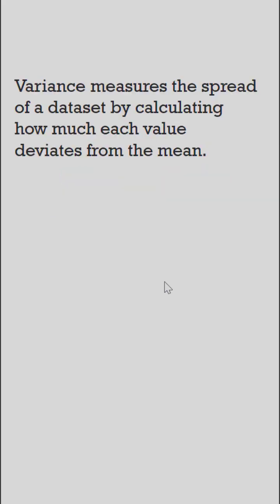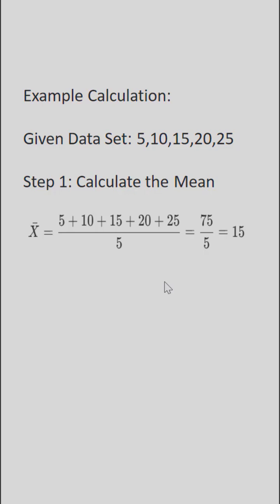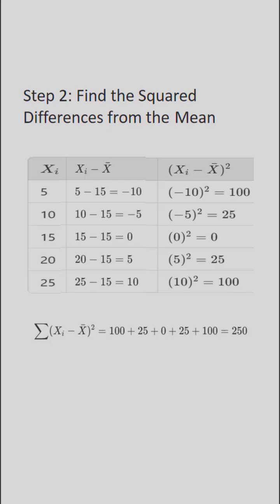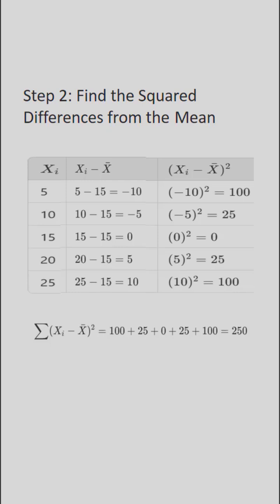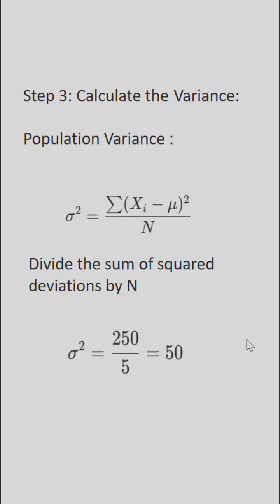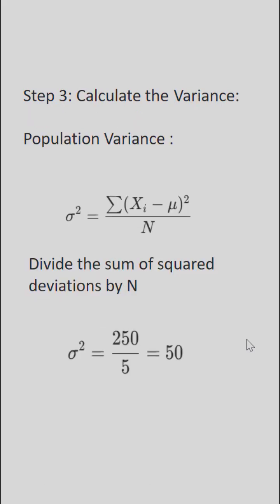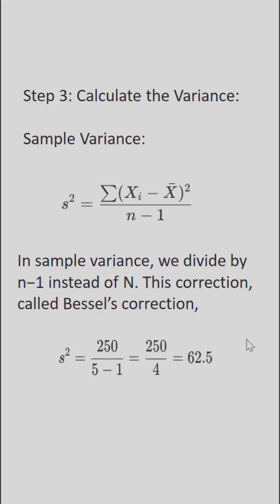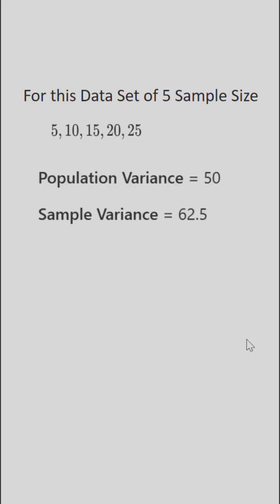How to calculate Variance?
In this video, we will guide you through the step-by-step process of calculating the standard deviation. Understanding standard deviation is crucial for analyzing data variability and making informed decisions based on statistical measurements. With our professional and comprehensive approach, we will demystify this concept, equipping you with the knowledge and skills to confidently calculate the standard deviation on your own. Get ready to elevate your statistical prowess and unlock new insights through this informative tutorial.